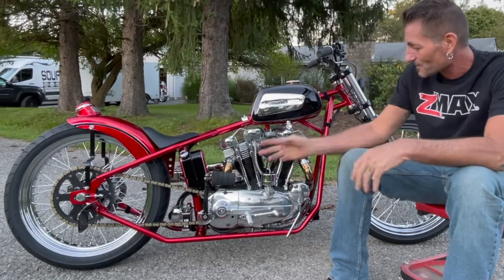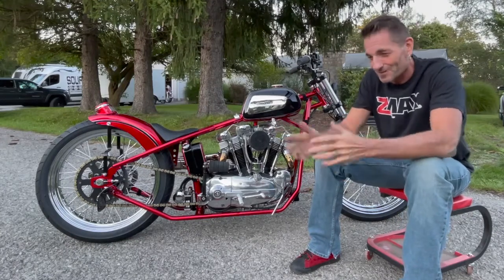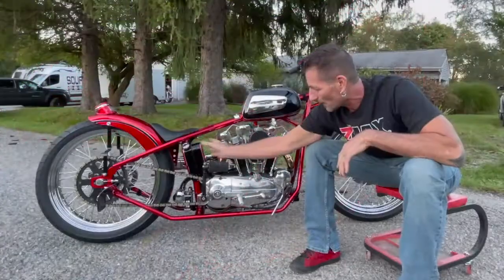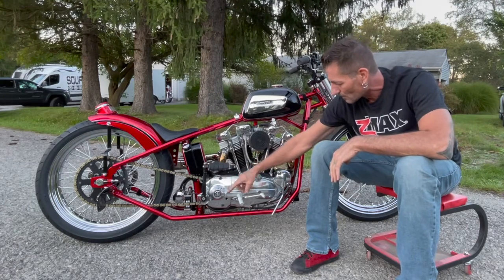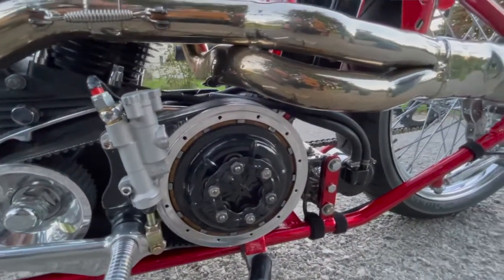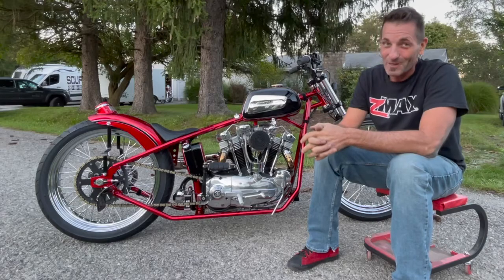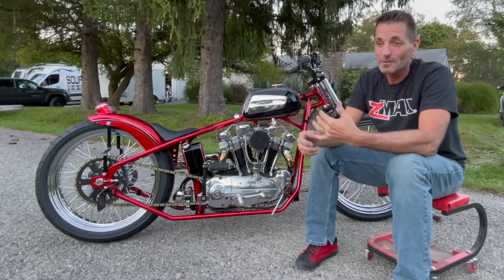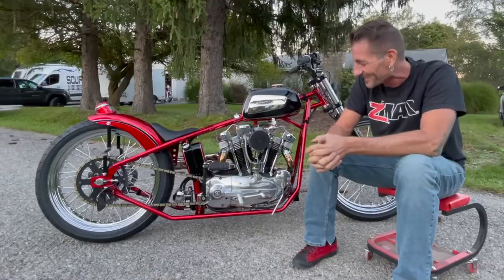A Closer Look At Johnny 99 Customs Ironhead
A Closer Look At @johnny99customs Ironhead in this video bike feature! Johnny gives us a the scoop on his latest build. We are excited to have this in an upcoming issue of the magazine but in the meantime...feast your eyes on this!